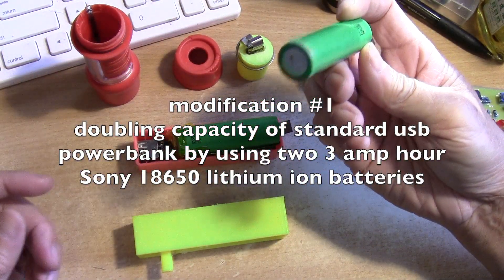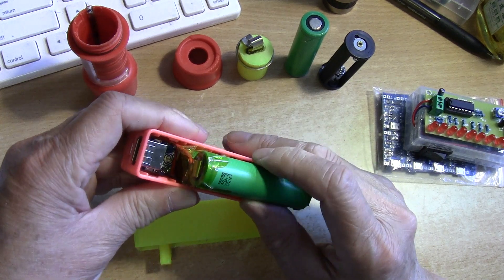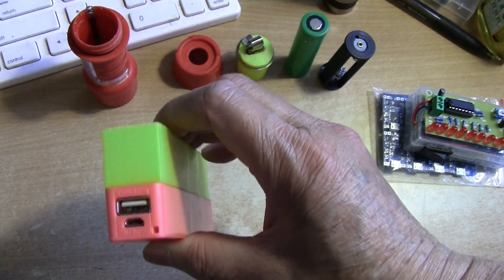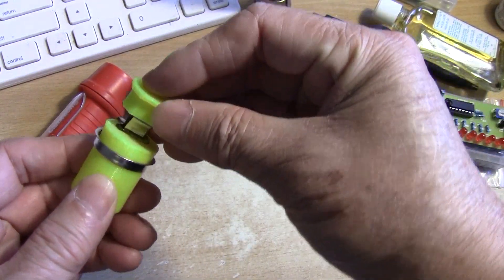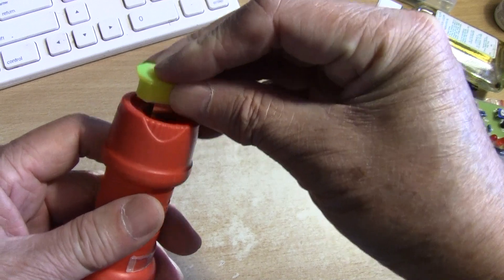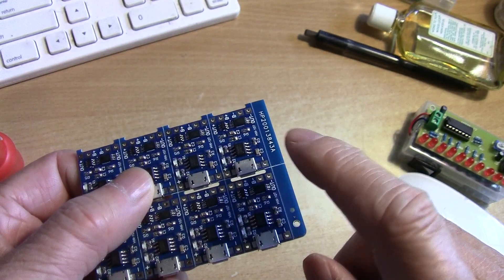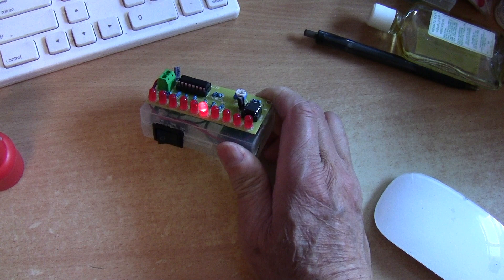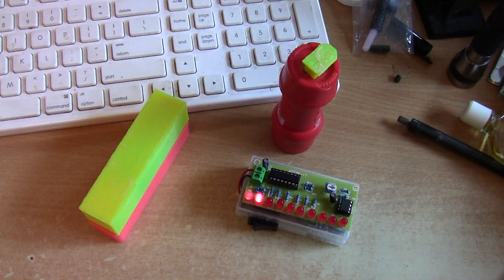3 practical 18650 lithium ion battery projects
I bought a batch of Sony 18650 batteries and have started using them in my diy projects.   One is for doubling the capacity of a usb power bank.  The second one is modifying an old led flashlight to use a single 18650 lithium ion battery. Yes, the flashlight is much brighter than your smart phone's built in light. Power outage in Manhattan? No problem. Make Manhattan bright again with this modified flashlight. The third project is using a 18650 battery to power a LED light chaser kit.  Even though light chasers are old news but they are way cool to me.  You can use it as an attention getter, or as a reminder for something that is important to you.